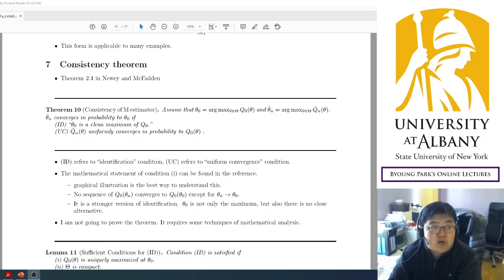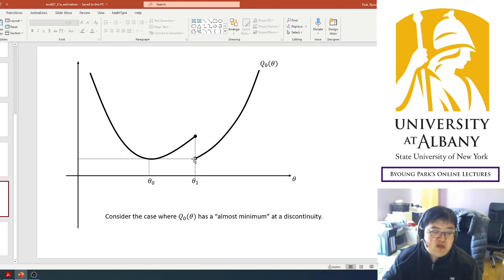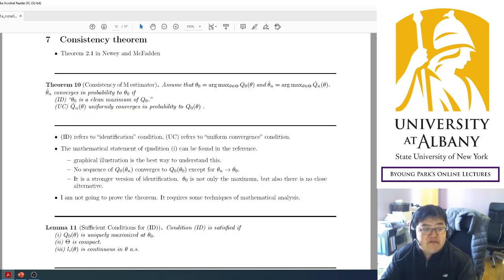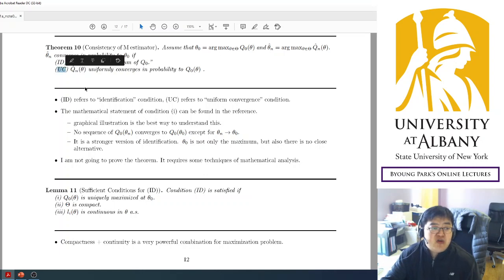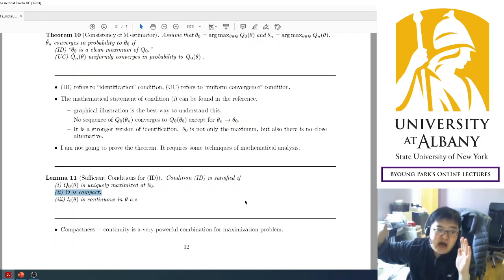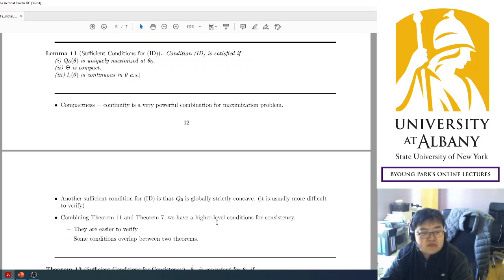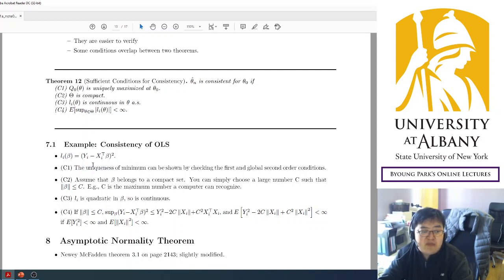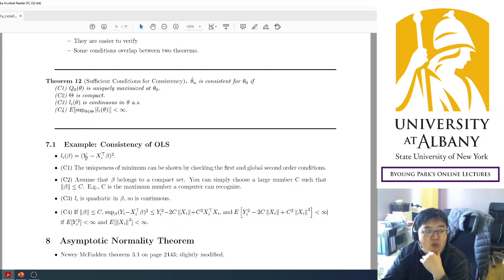eco621 L13 2